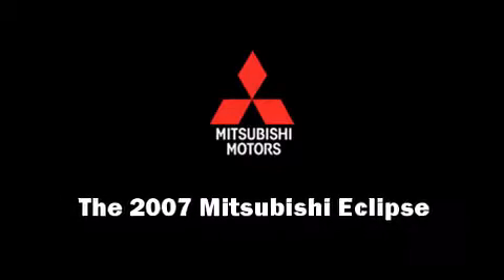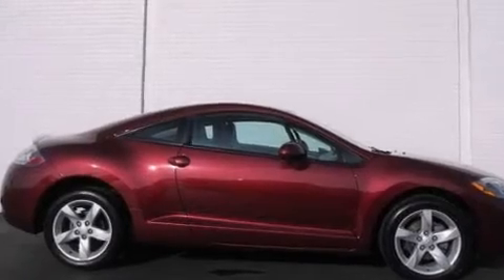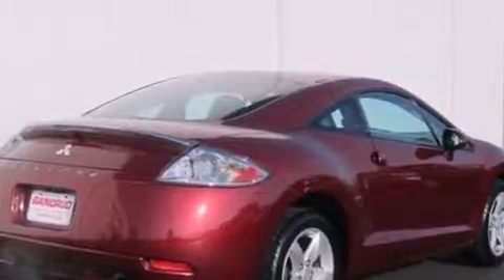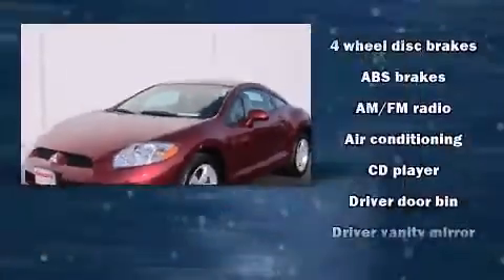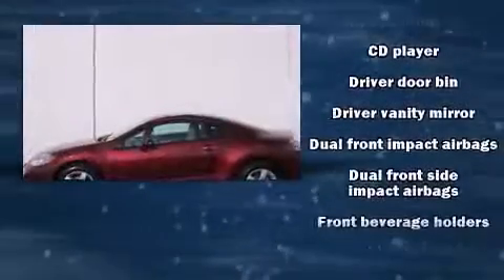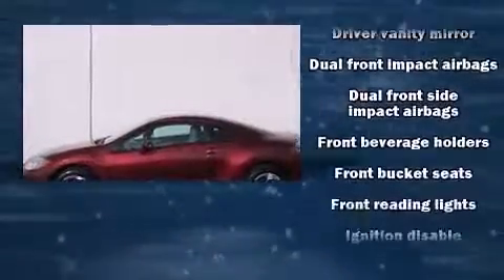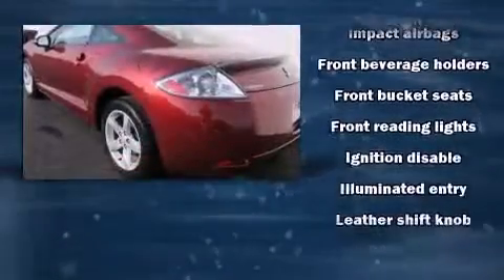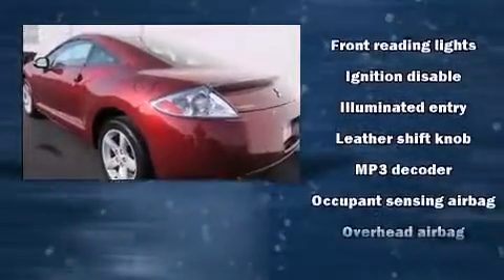2007 Mitsubishi Eclipse GS in Green Bay, WI 54302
Come test drive this 2007 Mitsubishi Eclipse. This 2 door, 4 passenger coupe still has fewer than 60,000 miles! Mitsubishi made sure to keep road-handling and sportiness at the top of it's priority list. Smooth gearshifts are achieved thanks to the 2.4 liter 4 cylinder engine, providing a spirited, yet composed ride and drive. Mitsubishi infused the interior with top shelf amenities, such as: a rear window wiper, front bucket seats, air conditioning, tilt steering wheel, power door mirrors, cruise control, and 1-touch window functionality. Take assurance in side curtain airbags, providing head protection in the event of a severe collision. We pride ourselves in consistently exceeding our customer's expectations. Stop by our dealership or give us a call for more information.